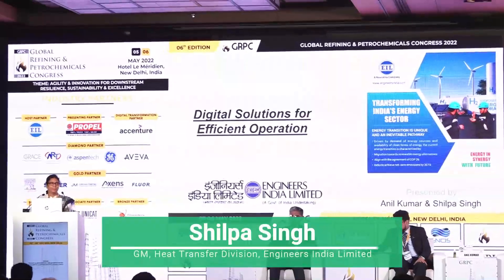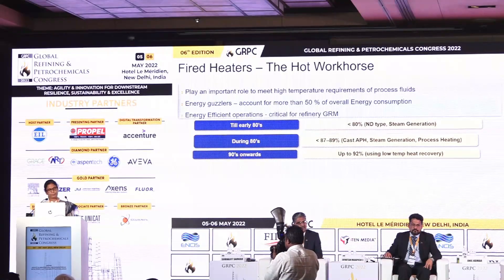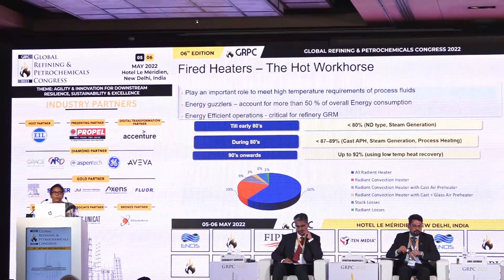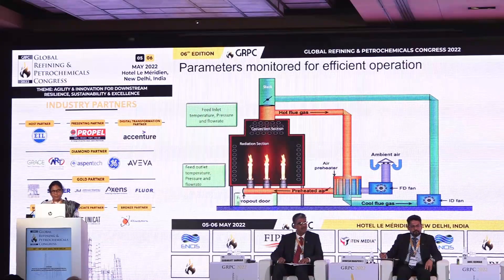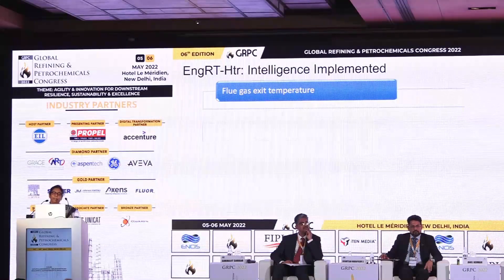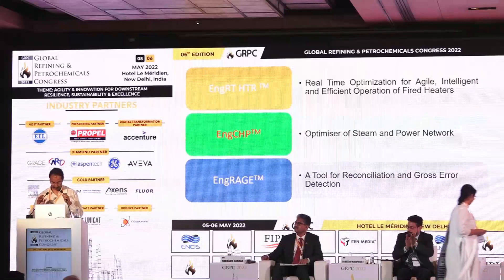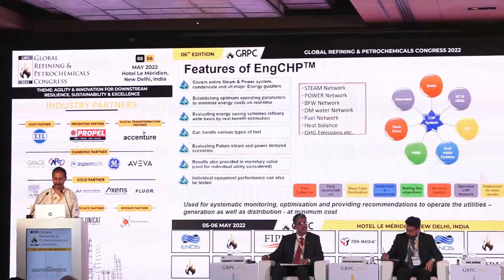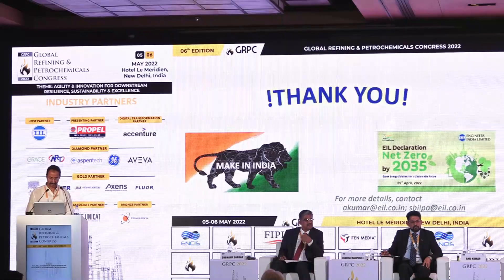Shilpa Singh, GM, Heat Transfer Division, Engineers India Limited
Shilpa Singh, GM, Heat Transfer Division, Engineers India Limited & Anil Kumar, CGM (Process), Engineers India Limited
TOPIC: Digital Solutions for efficient operations